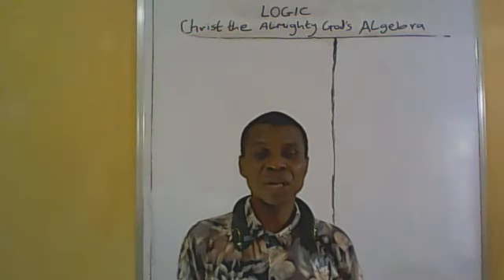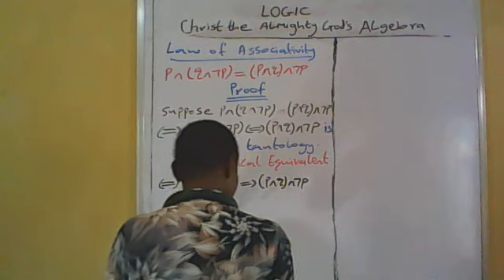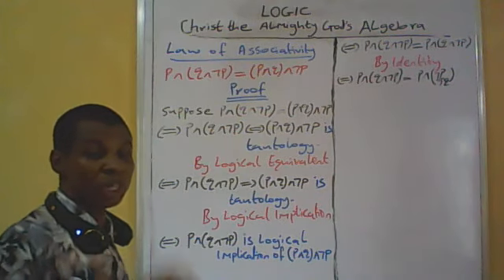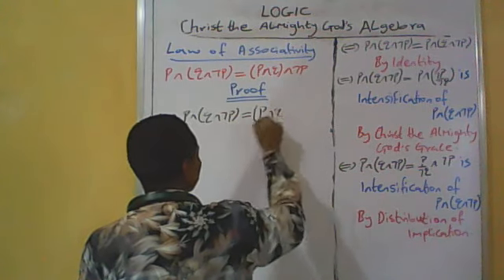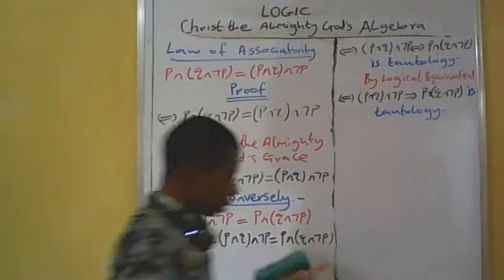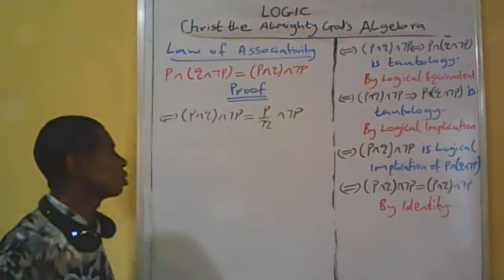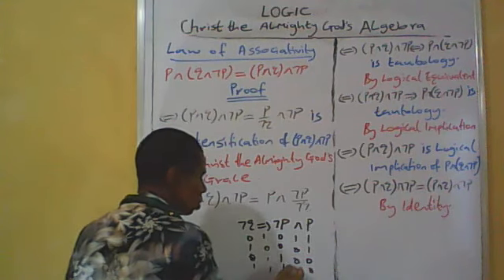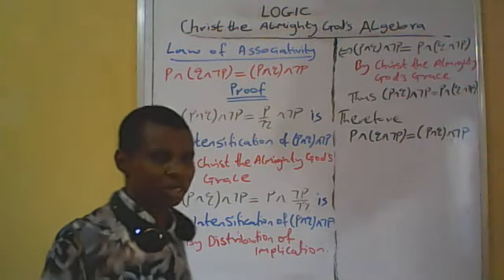LOGIC | Christ the Almighty God's Algebra | Law of Associativity | Proof | (pn(qn~p)) = ((pnq)n~p)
Law of Associativity is proved. There are two types of Law of Associativity; namely, Law of Associativity by Conjunctive statement and Law of Associativity by Disjunctive Statement. Example: ((pnq) n ~p) = (p n (qn~p)) is Law of Associativity by Conjunctive statement. It is being justified by Law